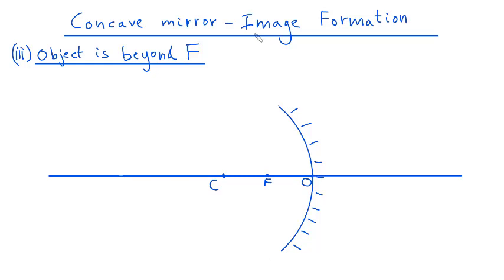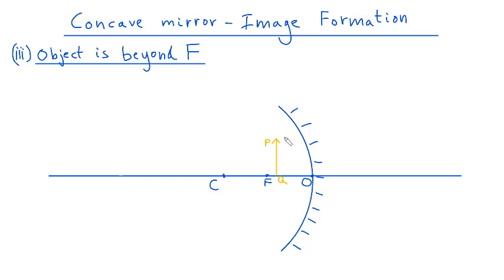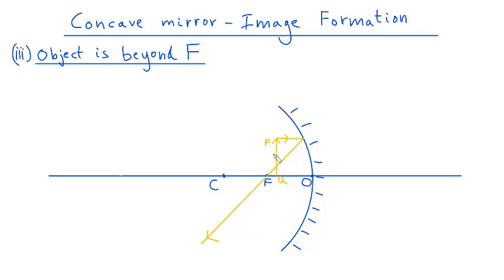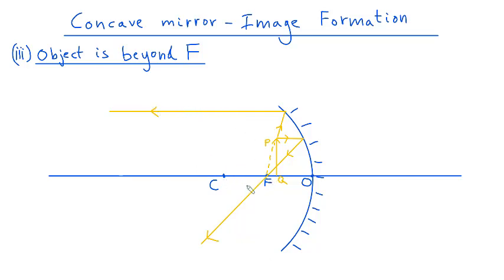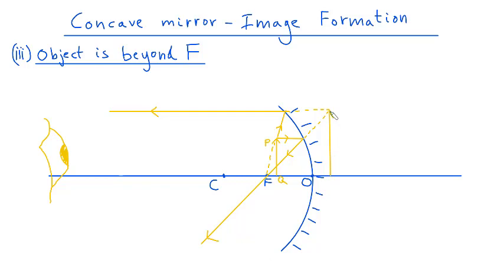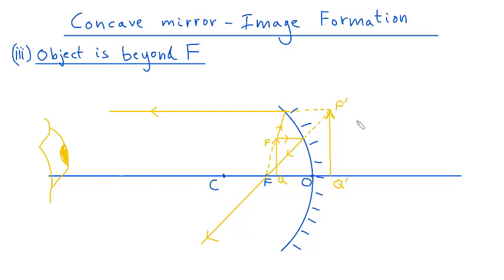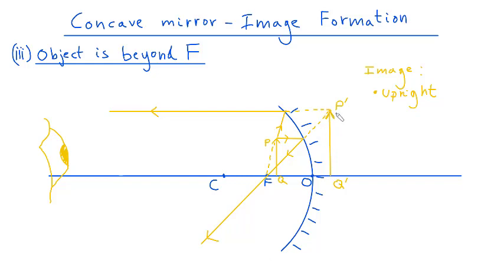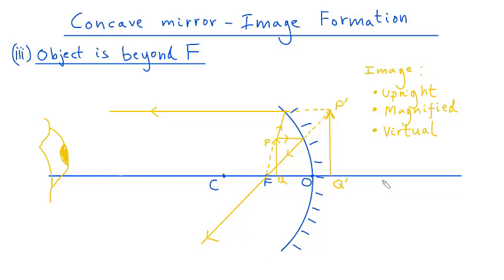Concave Mirror - Image Formation - Object beyond F